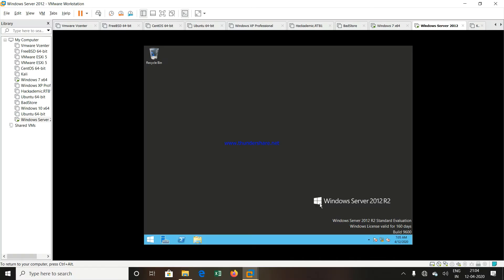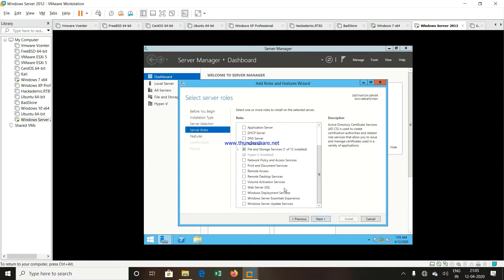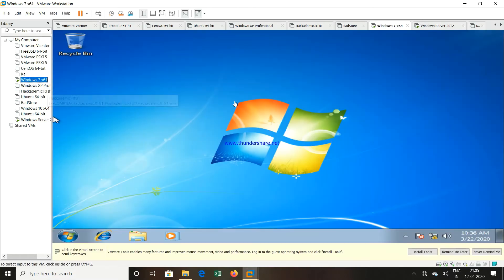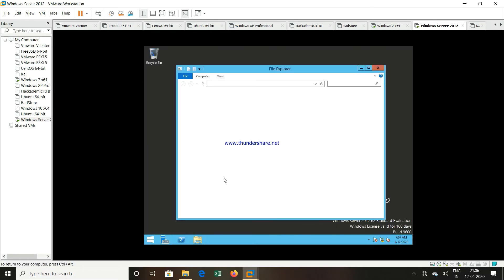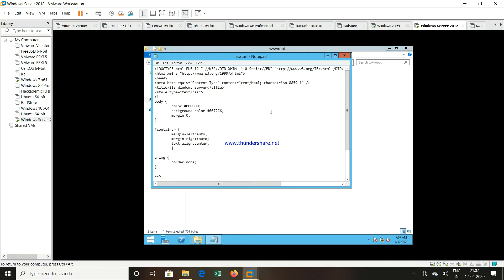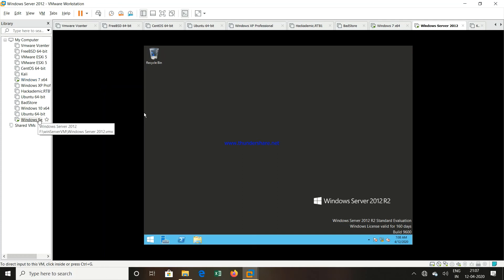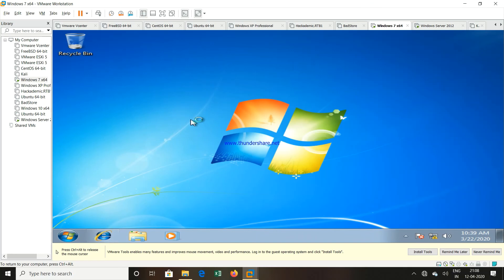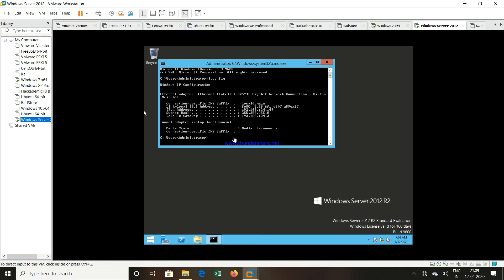Installation And Configuration of Web Server Role (IIS)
After watching this video you will be able to install and configure Web Server Role (IIS) in Windows Server 2012 R2.